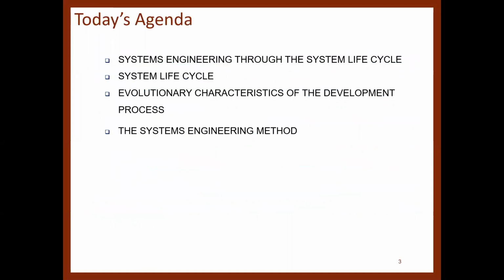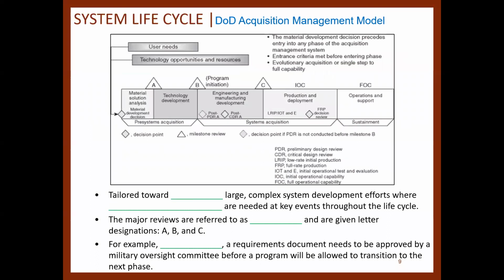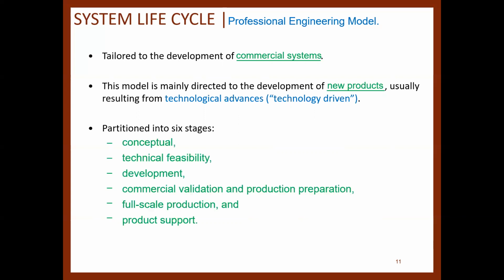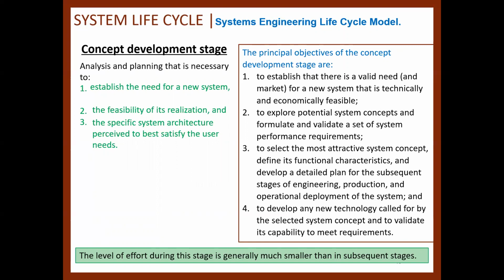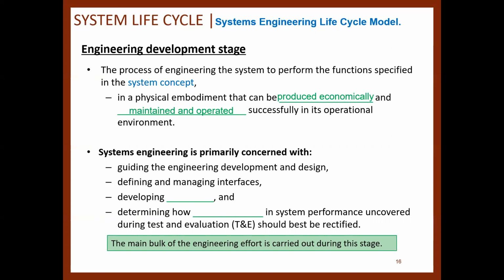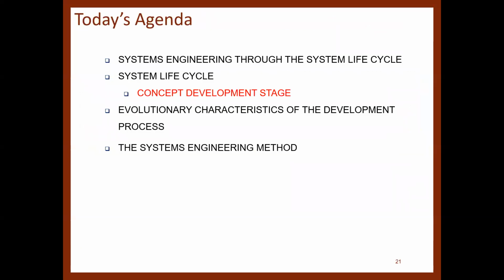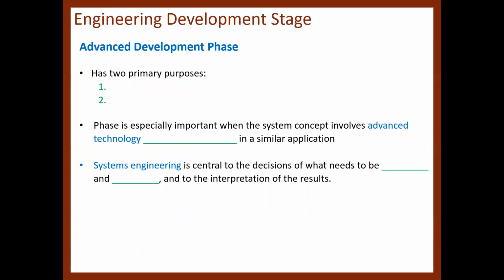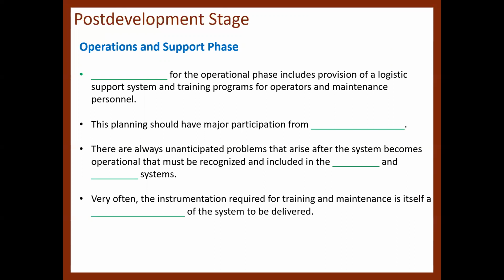Lecture 4P1: IE4399E IE5397 Systems Engineering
Systems Life Cycle Model